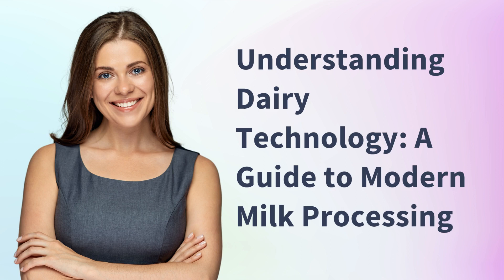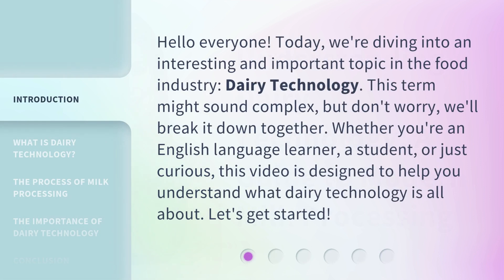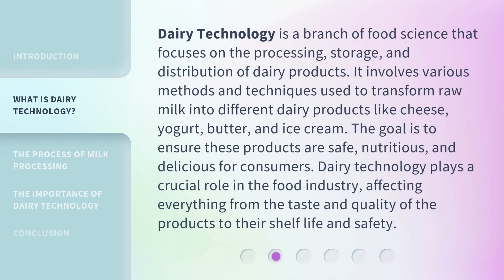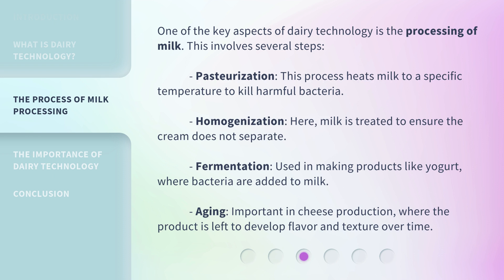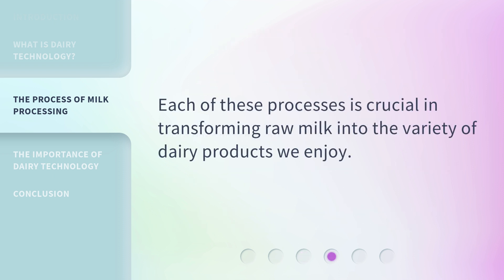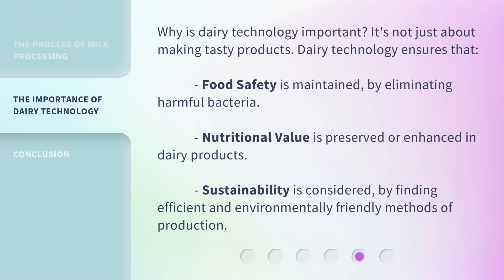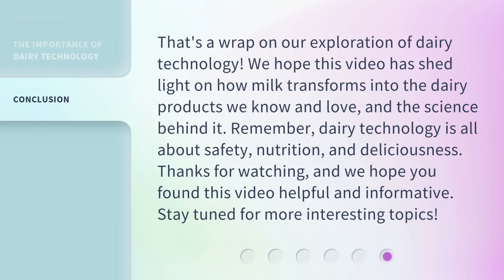Understanding Dairy Technology: A Guide to Modern Milk Processing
Discover Dairy Tech: The Ultimate Guide to Modern Milk Processing • Uncover the secrets behind modern milk processing in this captivating guide to dairy technology. From farm to table, explore the innovative techniques and technologies that ensure the highest quality milk products. Join us on this journey as we delve into the fascinating world of dairy tech!

00:00 • Introduction - Understanding Dairy Technology: A Guide to Modern Milk Processing
00:35 • What is Dairy Technology?
01:13 • The Process of Milk Processing
01:59 • The Importance of Dairy Technology